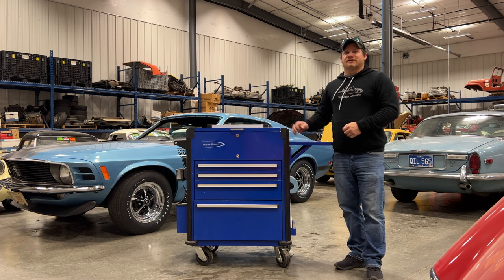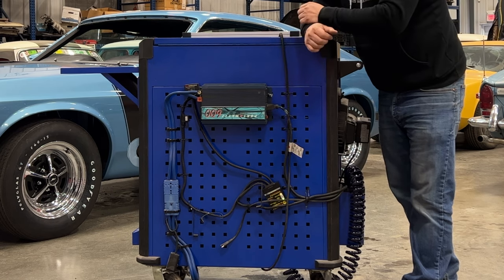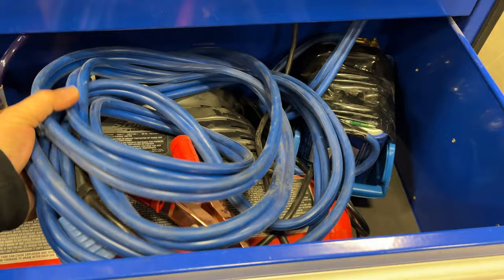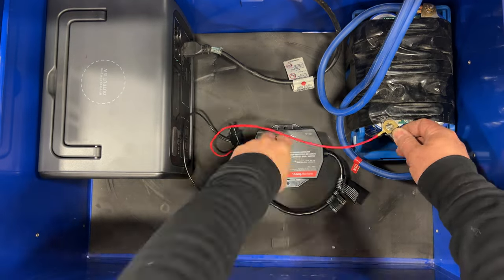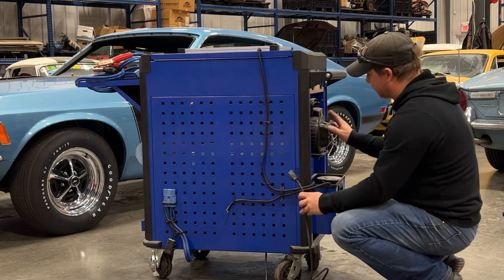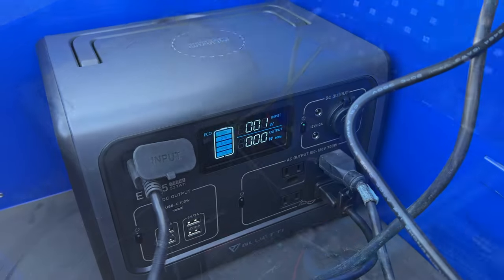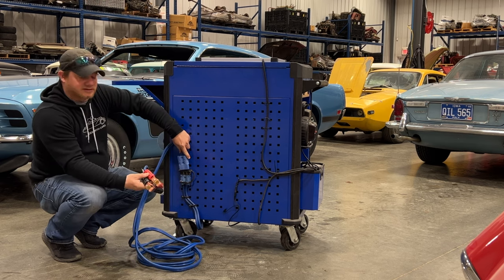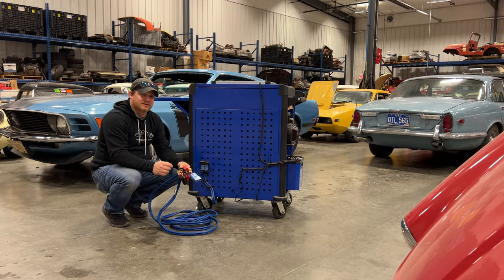Revamping my Rescue Kart with a Bluetti EB55 Power Station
Today I introduce you to my first version of the Mobile Automobile Rescue Kart that I created over six years ago and then proceed to tear it all apart to upgrade it with modern technology.

Schumacher SC1300 Fully Automatic Charger/Maintainer
Avid Power Tire Inflator Air Compressor, 12V DC / 110V